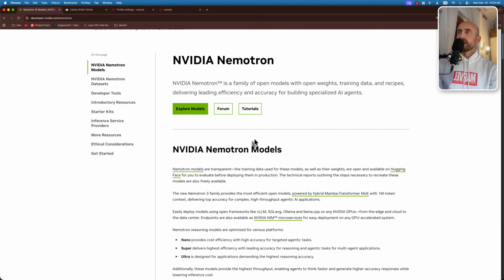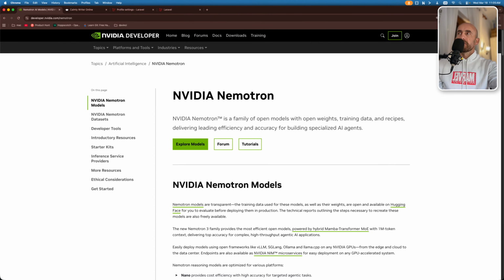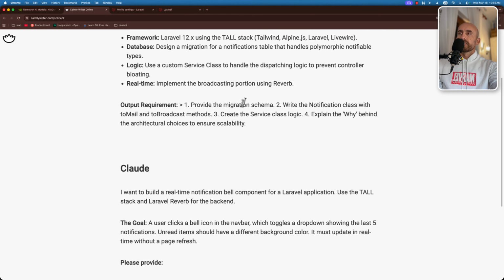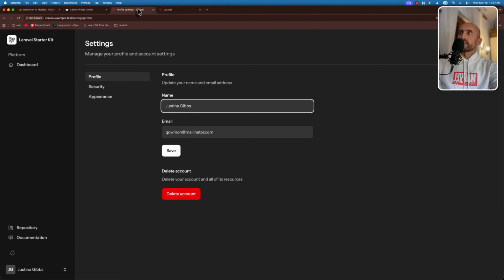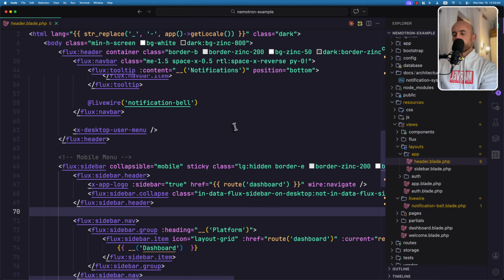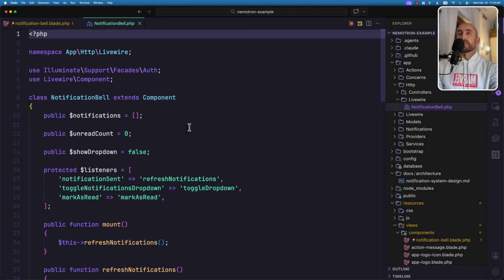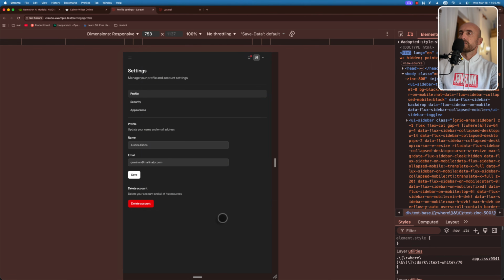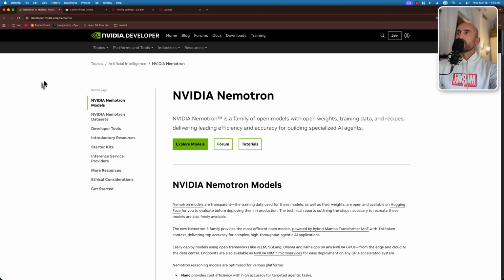Laravel Notification Bell Feature Claude vs Nvidia Nemotron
Can NVIDIA’s Nemotron 70B beat Claude 3.5 Sonnet at building a real-world Laravel application? In this video, we put both models to the test by building a real-time notification system using the TALL stack (Tailwind, Alpine.js, Laravel, and Livewire v4).

What’s Inside:
We’re looking at how these two AI giants handle complex database schemas, backend service logic, and modern frontend components. You’ll see exactly where Nemotron wins in technical architecture and where Claude shines in UI/UX and "one-shot" coding.